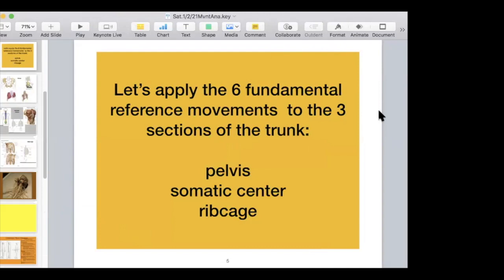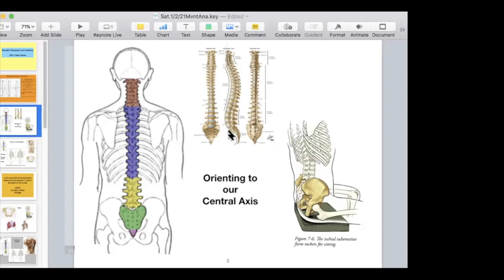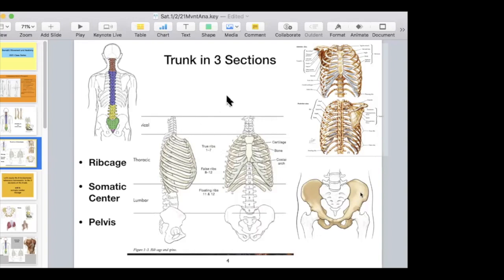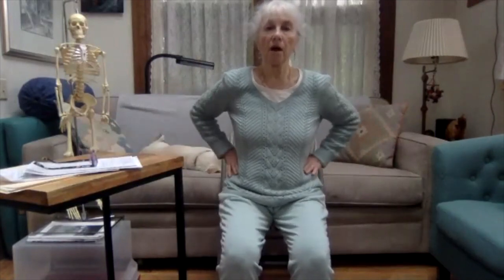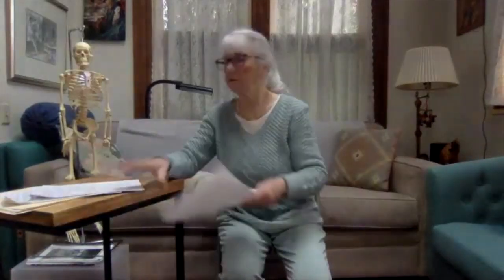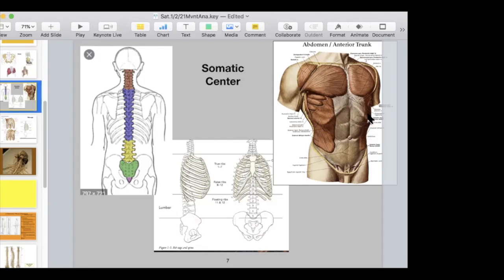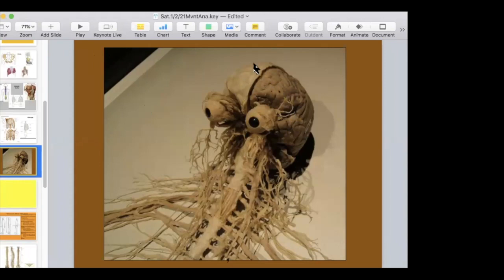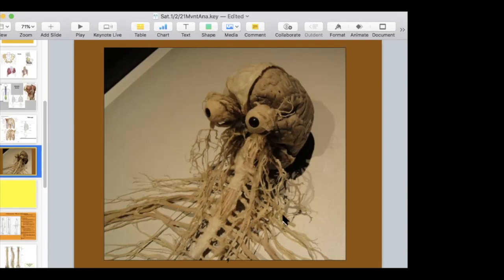1-2-21 Zoom Class: Six Fundamental Movements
During 2021 my Saturday Somatic Movement Classes will include more anatomy, which I love. Today’s class focuses on the six fundamental movements as expressed in the trunk. In our world of three dimensions, each dimension is represented by a plane. Each plane has two opposite fundamental movements. The sagittal plane expresses flexion and extension, the frontal plane expresses side-bending (lateral flexion) to the right and left, and the horizontal plane expresses rotation to the right and left. All movement takes place over time and that represents our forth dimension. All three planes intersect through our central axis which we can visualize as a line through the center of our body from the center of the crown of our head to the center of our pelvic floor. I guided these six fundamental movements through the three sections of our trunk: our rib case, somatic center, and pelvis. In future classes I will include these six fundamental movements through our head/neck, arms and legs.